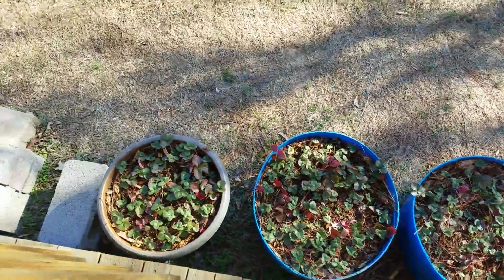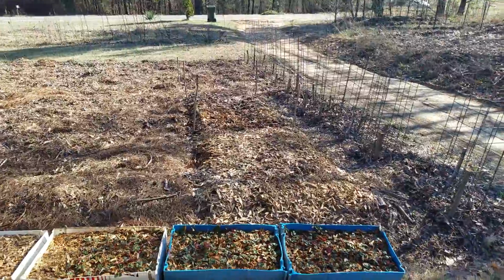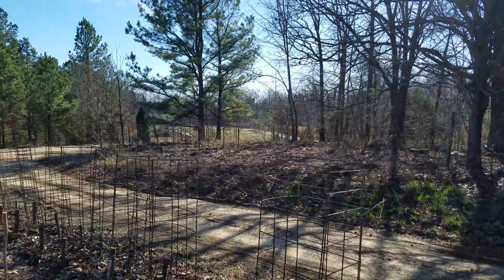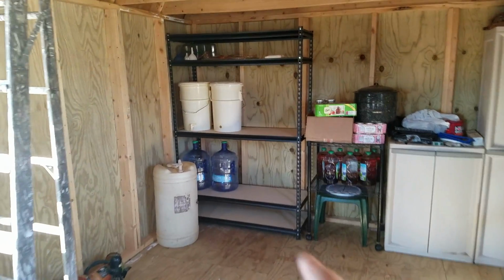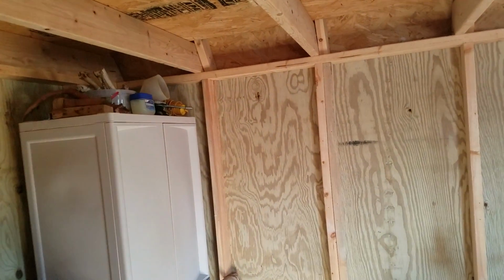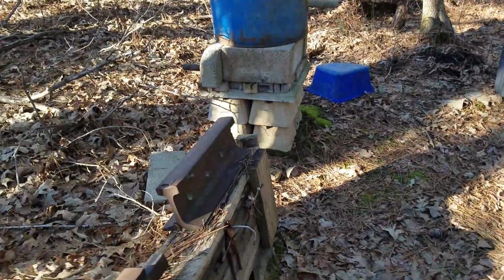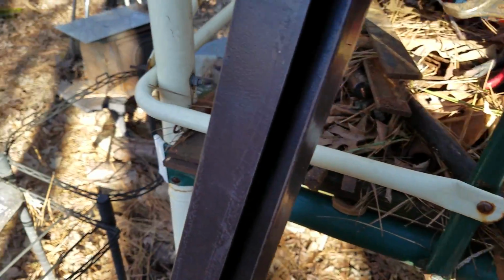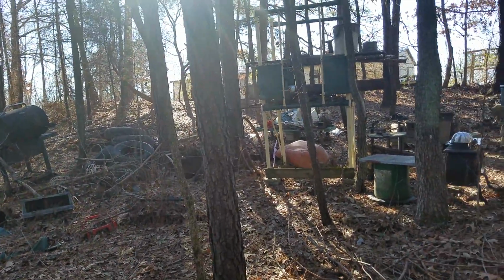Garden, Shop, & Forge Update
Sorry it's been a while guys. Had some computer problems but I'm back! Just wanted to throw in a quick update.